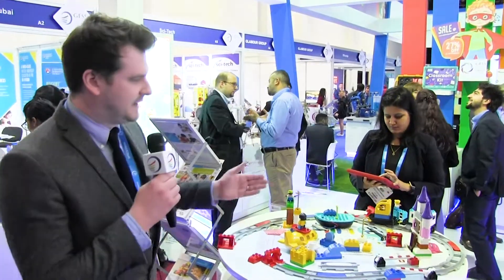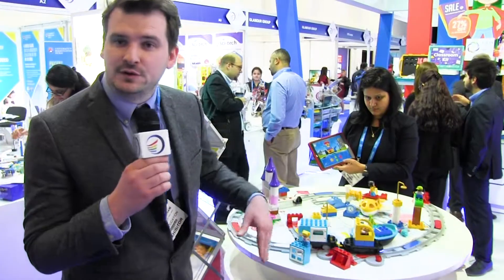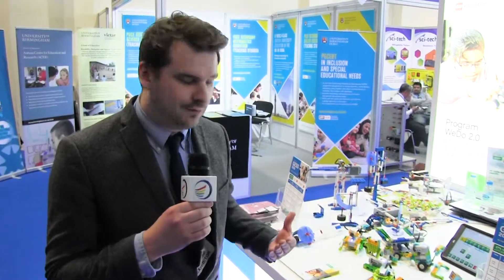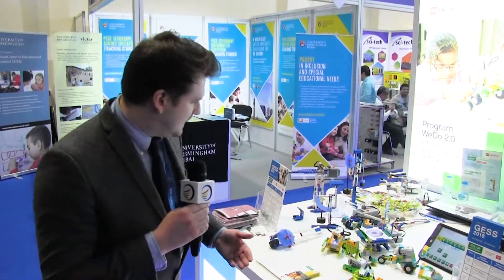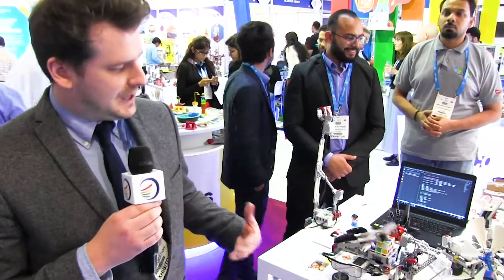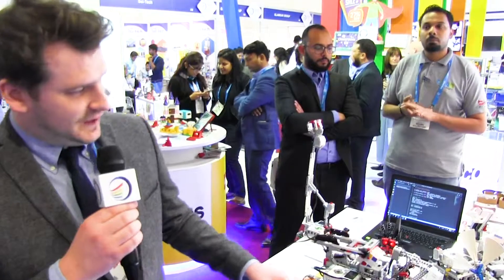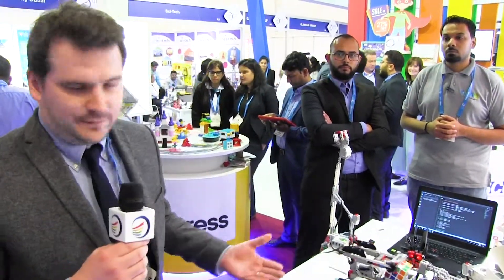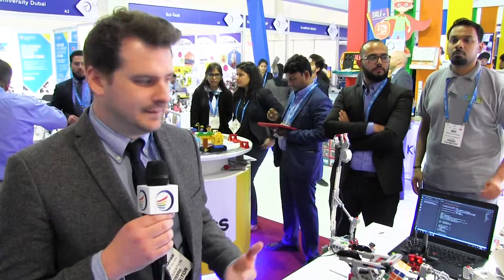Josh Graham - Lego education at GESS Dubai 2019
Josh Graham discusses how Lego education are helping children of all ages through their education career including equipment and toys as well as developing engaging lesson plans. Watch josh show spectators how Lego equipment can prepare children for jobs that do not exist yet.